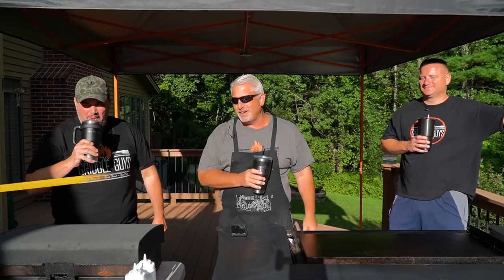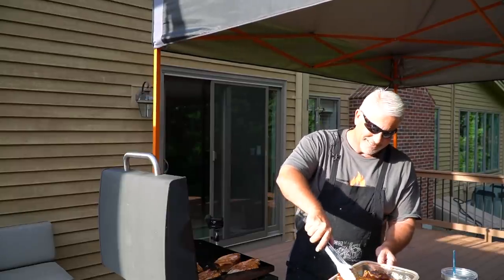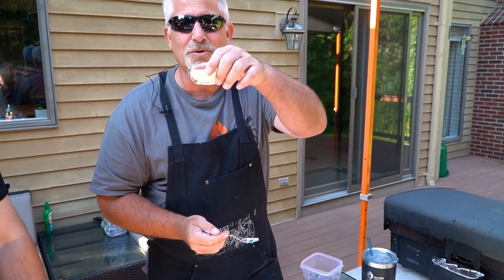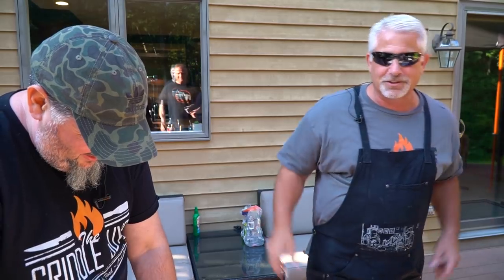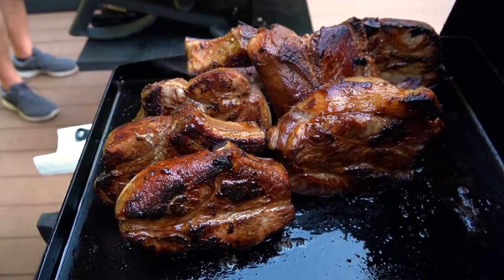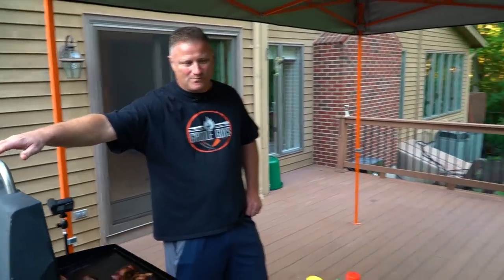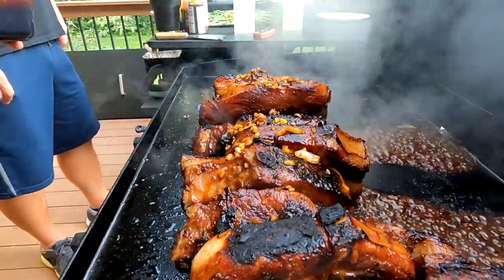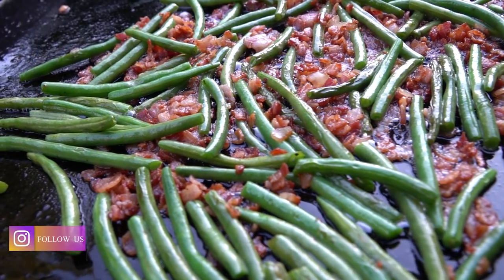Korean Country Ribs on a Griddle??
This was  a bit harder than expected.  It still tasted great and came out good but would probably choose a grill over a griddle for this cook.  Having said that, give it a try on either!

Ingredients:
approx 6 lbs country spare ribs
marinate
   1 cup brown sugar
   1 cup soy sauce
   1/2 cup water
   1/4 cup rice wine vinegar
   1 small onion diced
   8-11 cloves of garlic
   2 tbsp sesame oil
   1 tbsp cayenne pepper (optional)
   1 tbsp siracha (optional)
   1 tbsp black pepper